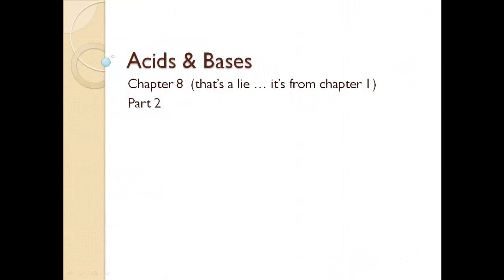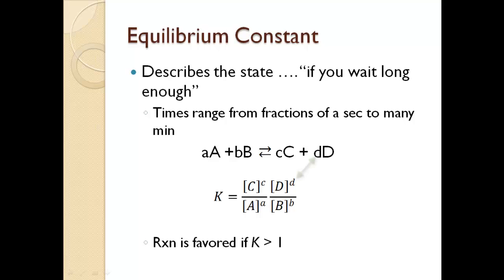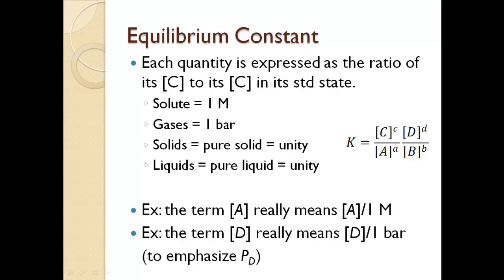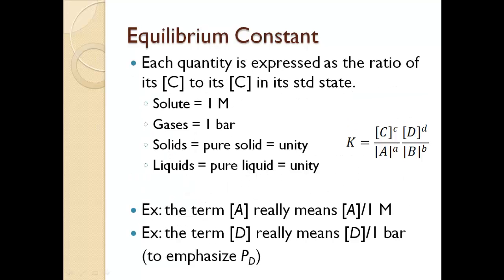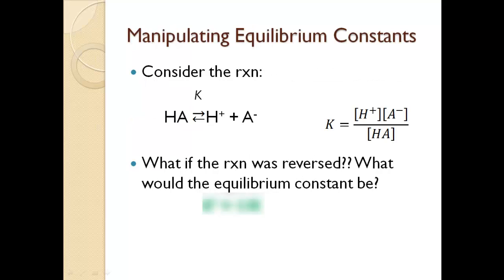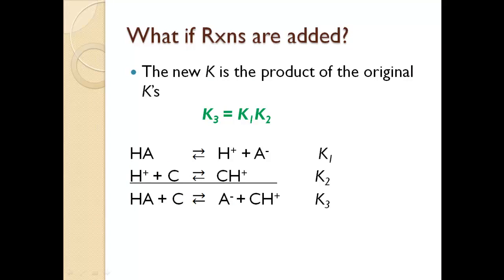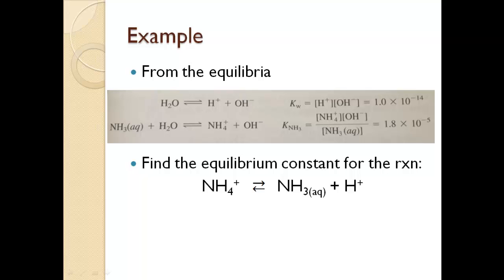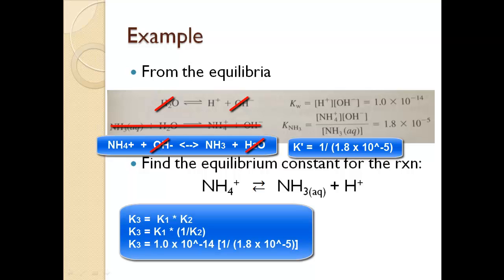CHEM307 Chapter 8 Acids Bases Part2